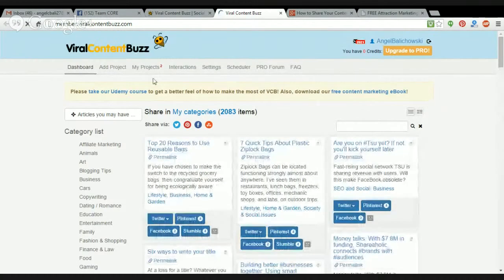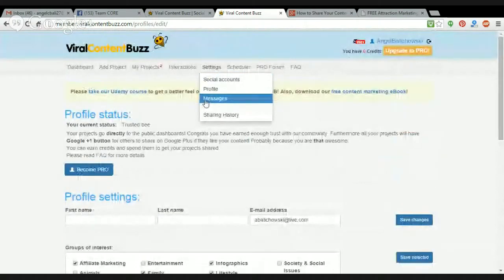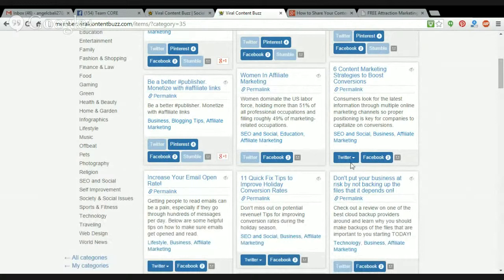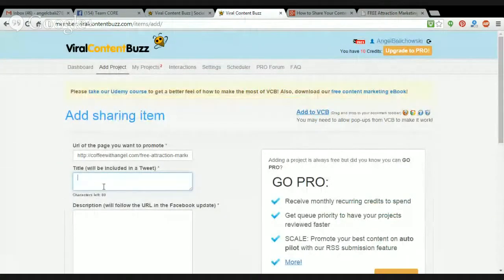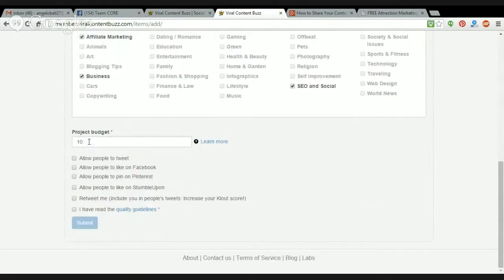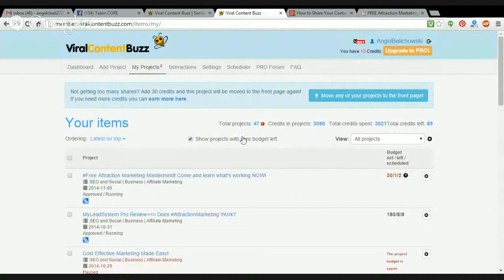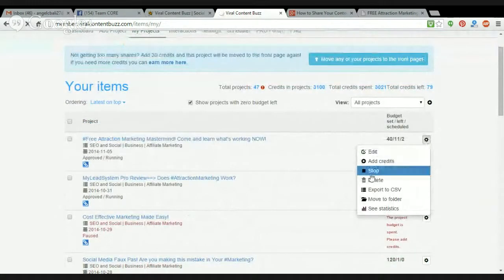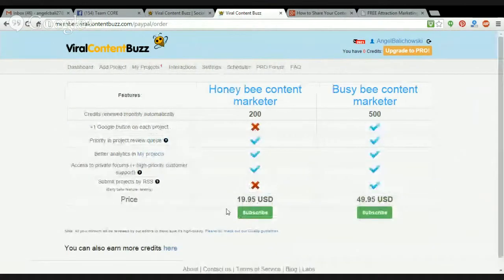How to Use Viral Content Buzz (by Our User)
Angel Balichowski @Angelcbali, Viral Content Buzz user and mentor, has put together this great video tutorial showing how she use and benefots from our platform